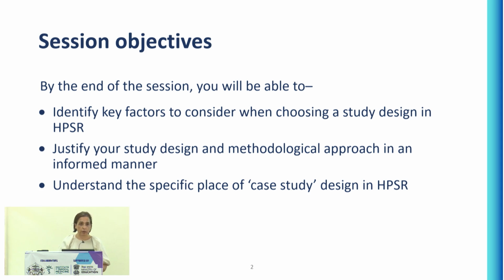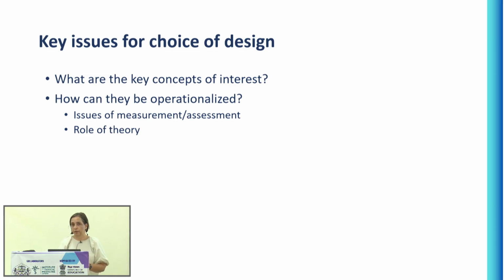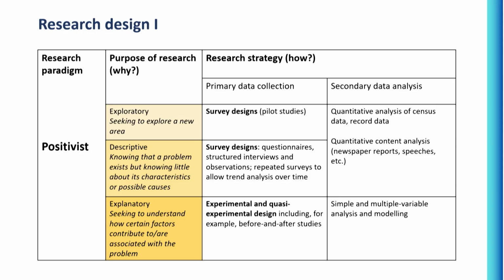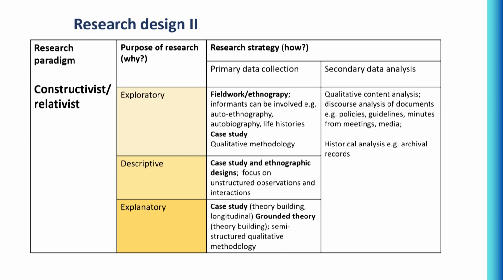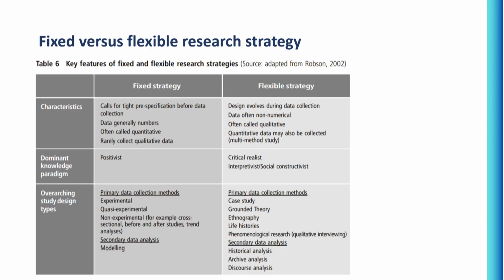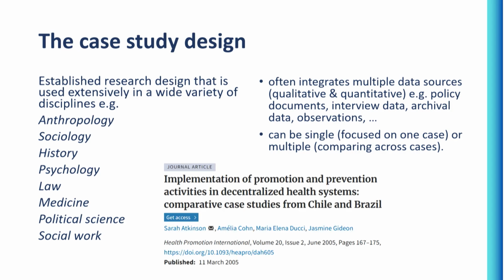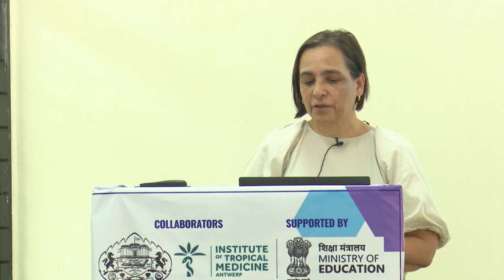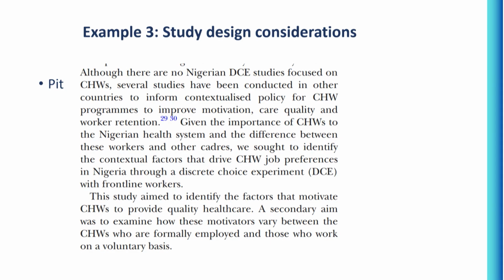L07 Study Designs In Hpsr